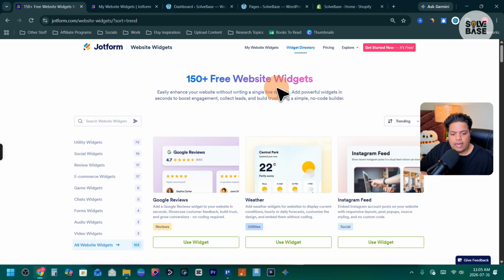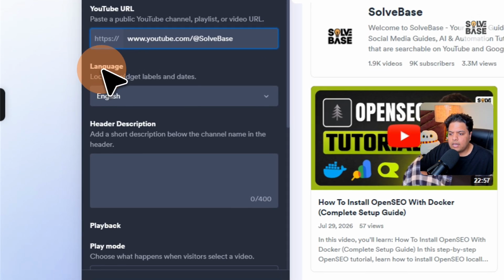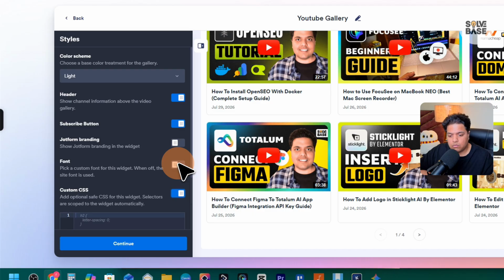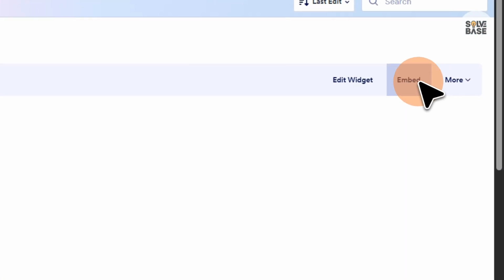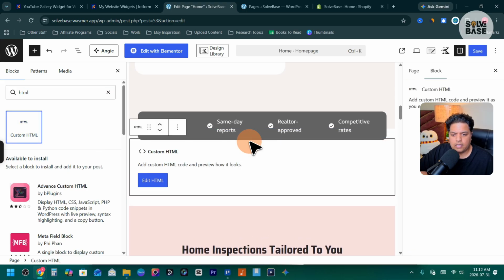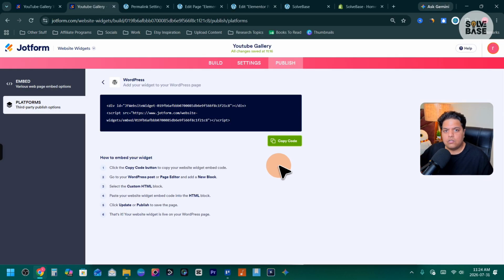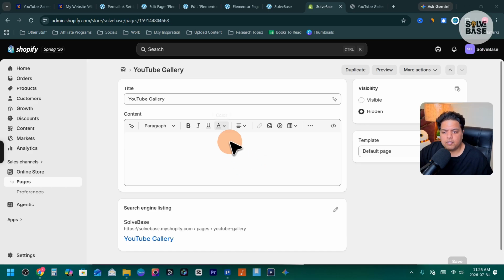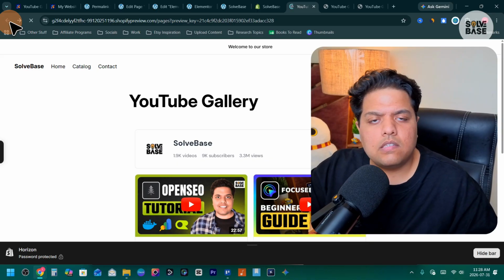Jotform Website Widgets Tutorial For Beginners (Step By Step)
In this video, you'll learn: Jotform Website Widgets Tutorial For Beginners (Step By Step)

⌚ Timestamps

0:00 Intro
0:40 Select & Customize A Jotform Widget
3:48 Find Your Customized Widgets
4:17 Embed Widget Code To WordPress Gutenberg
5:46 Embed Widget Code To Elementor on WordPress
6:41 Embed Widget Code To Shopify Page
8:45 Outro